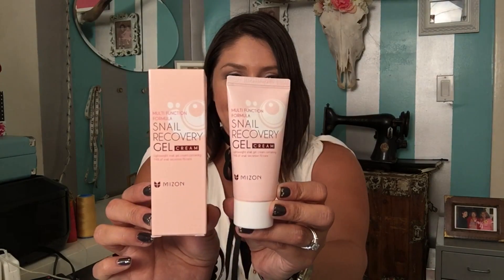Ep. 013: Snail Cream Review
One word, Obsessed! Yes, it's Korean, made of snail goo and has done magical things to my skin!

MIZON Snail Recovery Gel Cream [Anti-wrinkle ]Contains 74% snail slime filtrate. Snail slime filtrate regains strength and vitality to the skin, giving the skin a smooth texture with moist. A moisturizing and wrinkle functional snail gel cream.